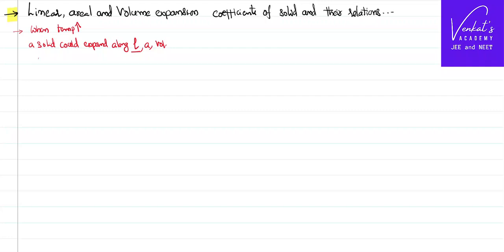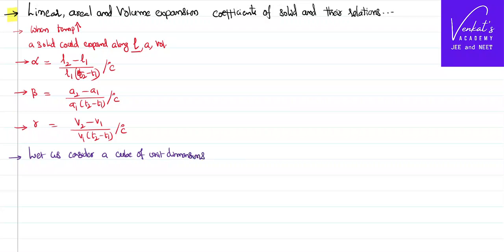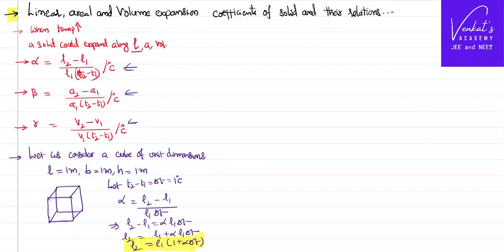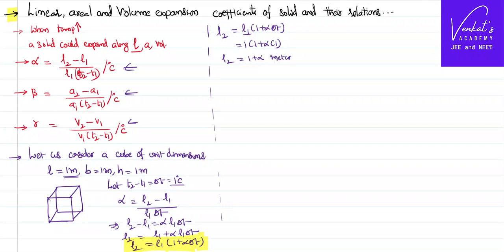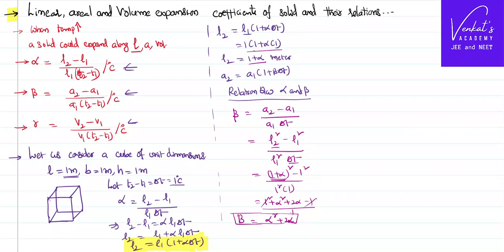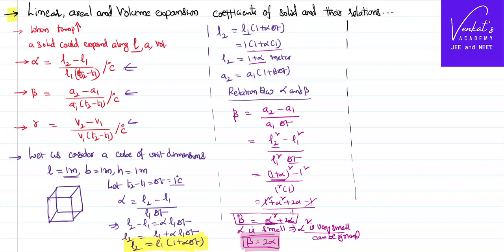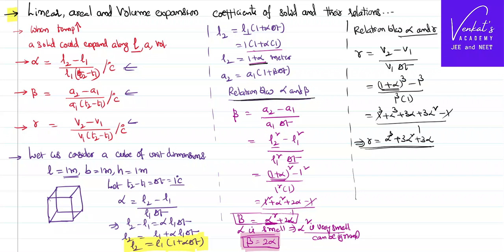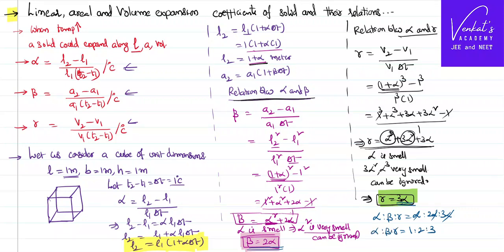Thermal Properties of Matter Class 11 Relation between coefficients of expansion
Thermal properties of matter is the class 11 topic we are taking about here and trying to find the  Relation between coefficients of expansion as shown in this video.
0:00 What is linear areal and volume expansion coefficient of solid..
2:00 finding final length for a unit cube for unit rise in temp..
3:50 finding final area..
4:20 relation between alfa and beta..
6:15 relation between alfa and gama..